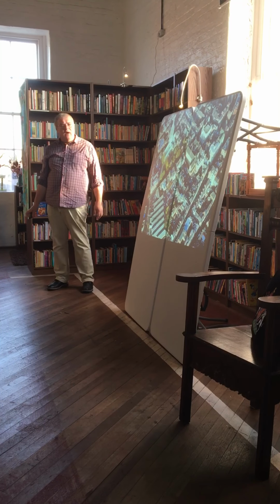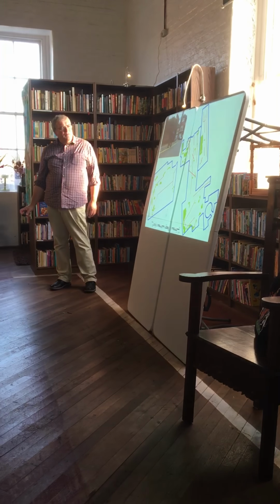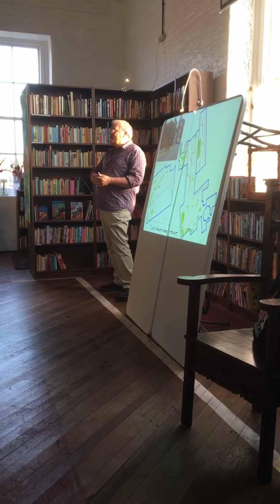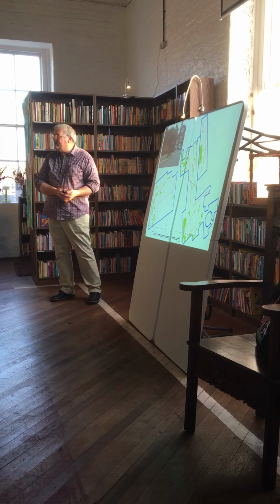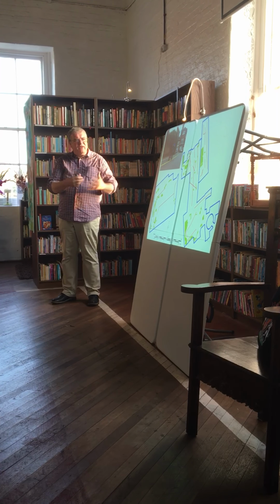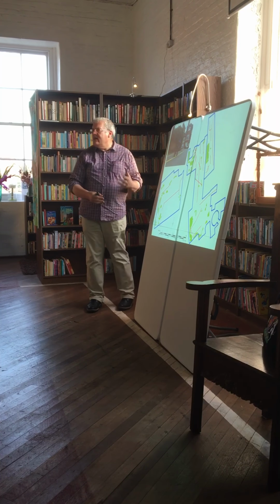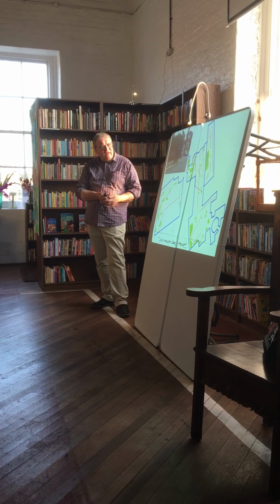26 July 2018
Dr Richard Buckley The Booksmith Weedon Bec 25/7/18